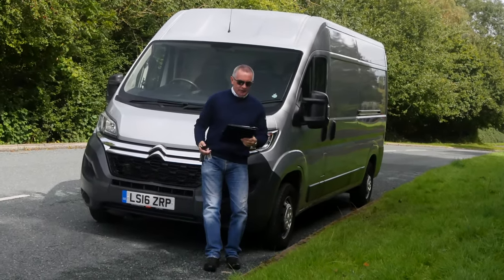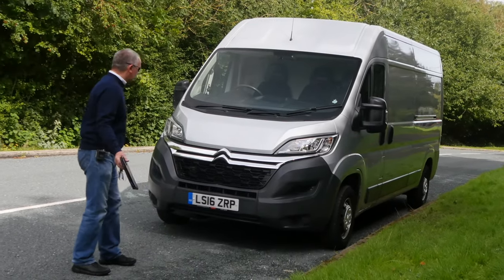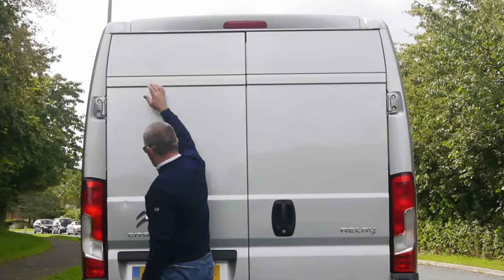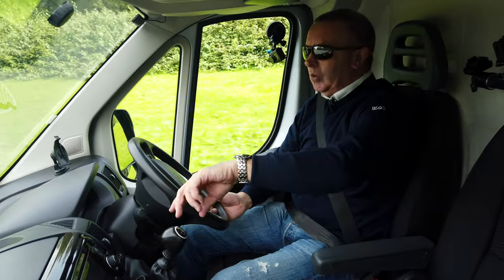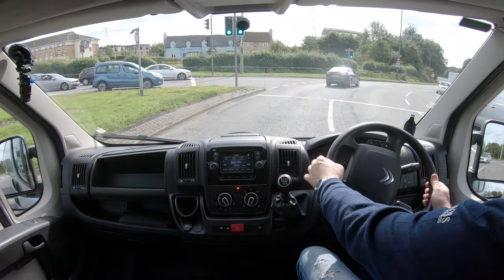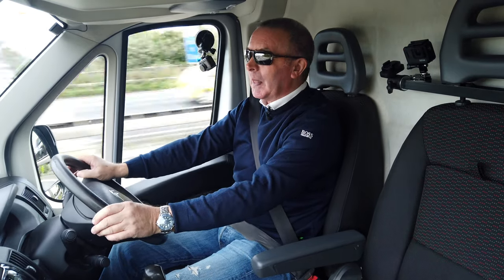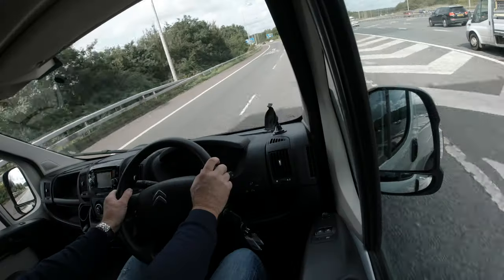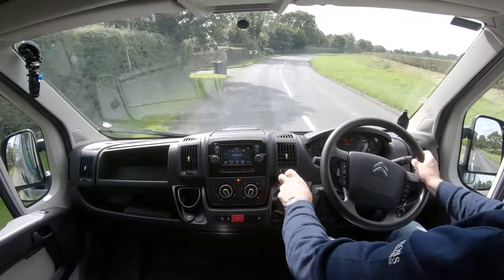Citroen Relay 2 2 HDi 35 Enterprise L3H2 Panel Van 5dr LS16ZRP Review and Test Drive